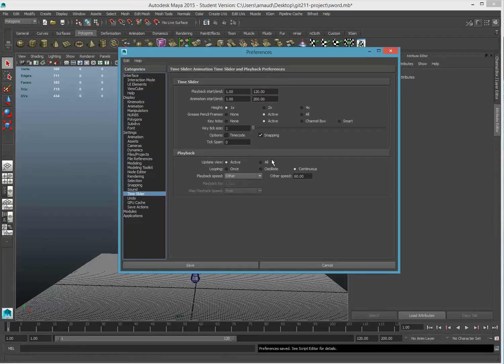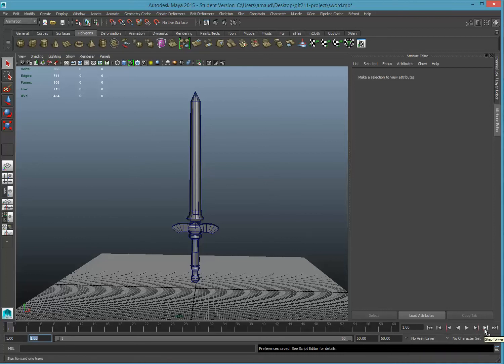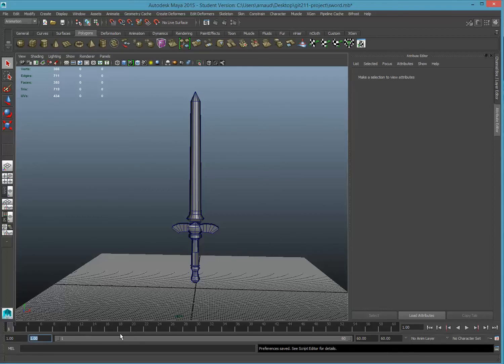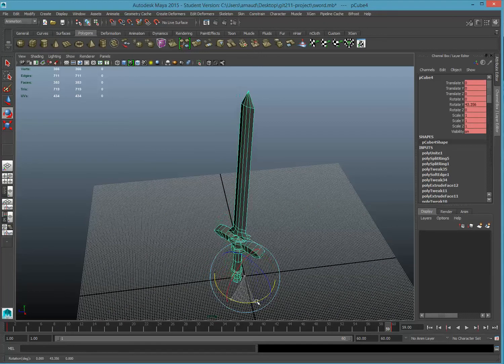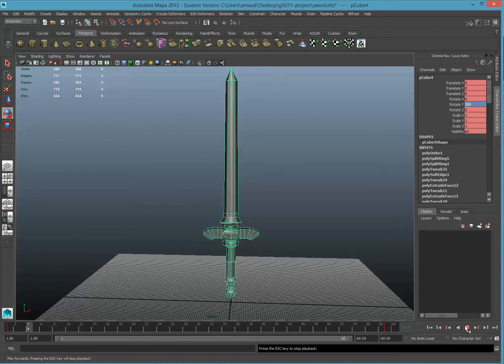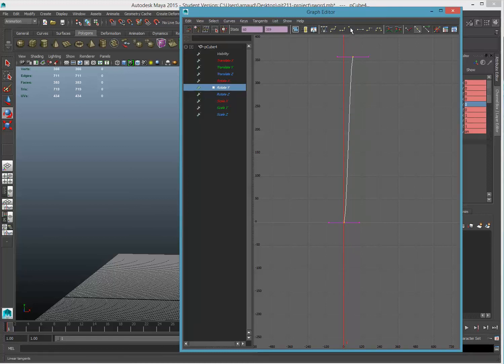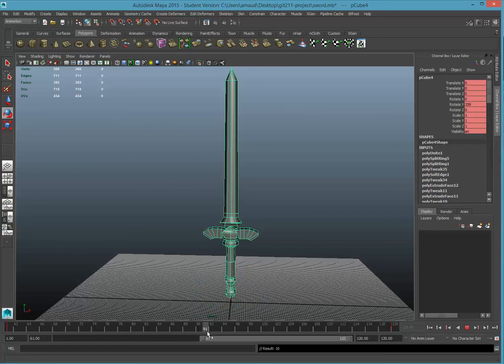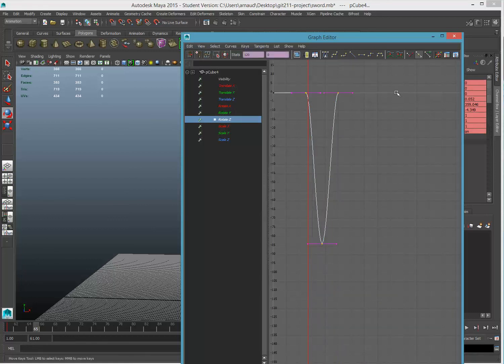git-211 animation how 2